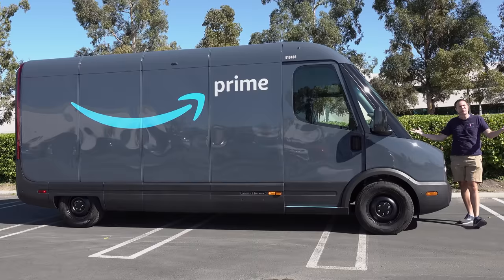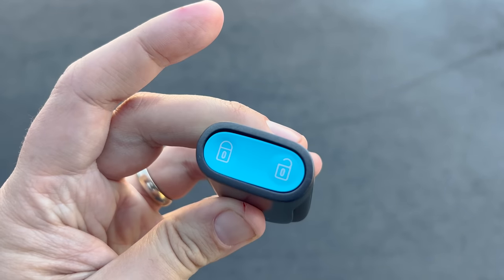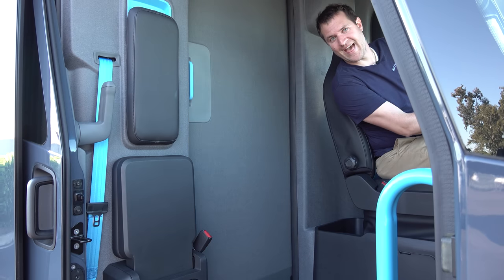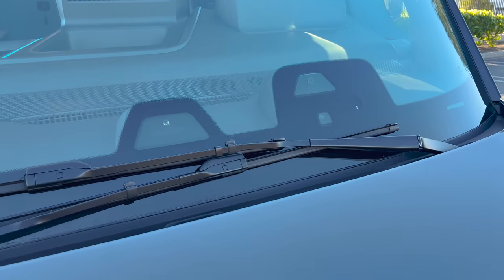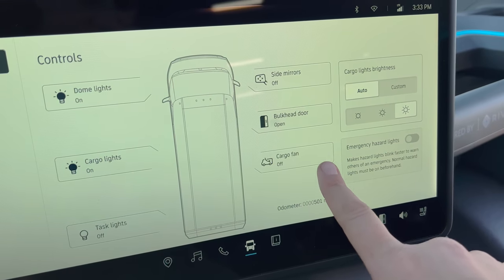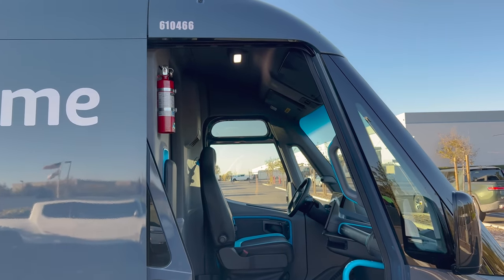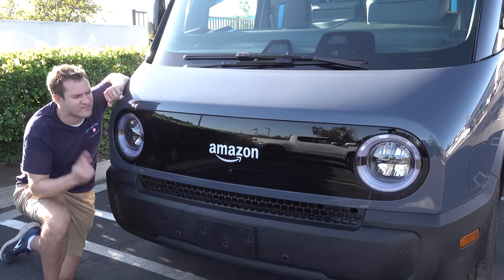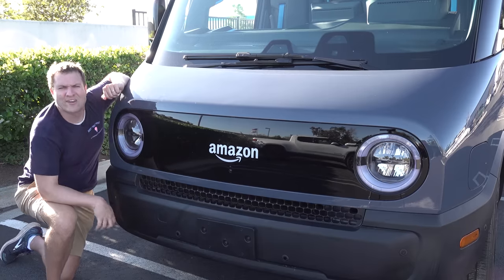The Rivian Electric Amazon Delivery Van Is Highly Innovative and Incredibly Cool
Rivian EDV review! Today I'm reviewing the Rivian Electric Delivery Van, which is an electric van that Rivian makes for Amazon. The Rivian electric Amazon van might just be the coolest van ever made -- and today I'm going to review it. I'll show you all the quirks and features of the Rivian Amazon van, and I'll show you all the cool innovations of this special van.

WEBSITE & MERCH!